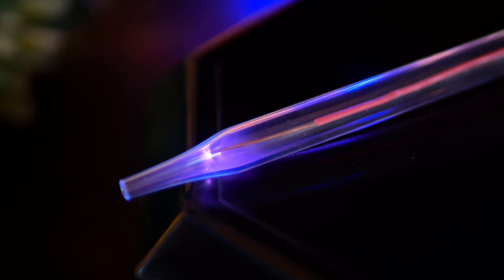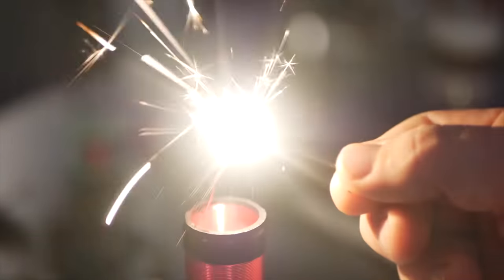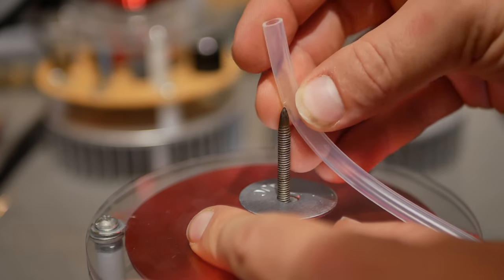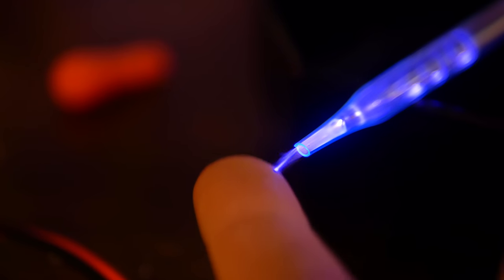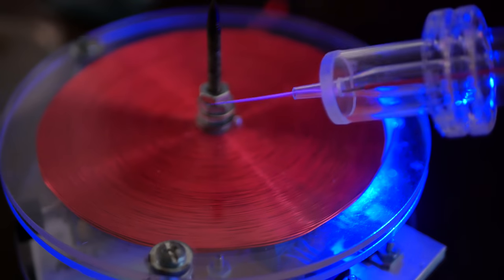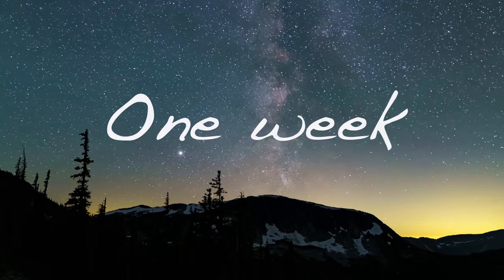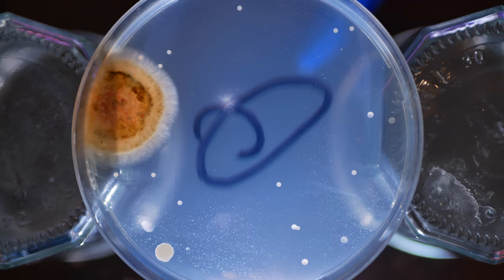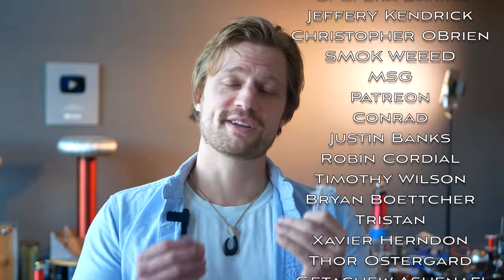The Cold Plasma Wand That Heals (Microjet)⚡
An exotic form of Plasma may just be the easter egg we've been waiting for. Plasma based medicine, is just the beginning. Thank you to Thought Emporium and Action Lab for their footage (linked below)